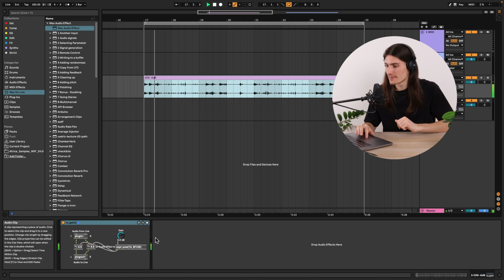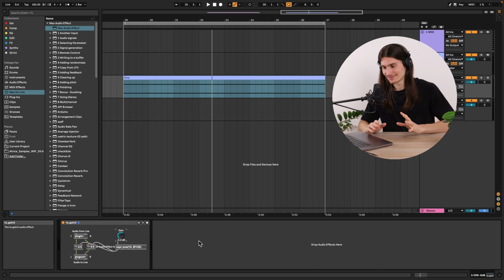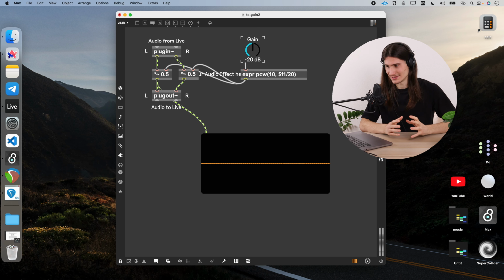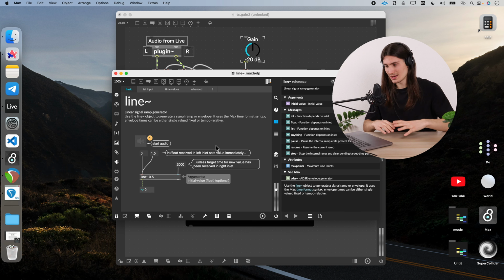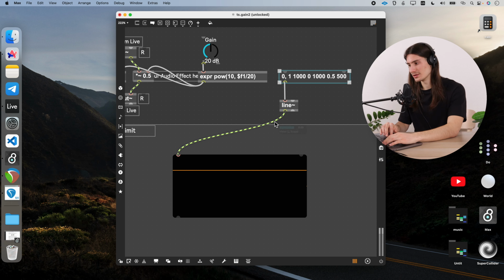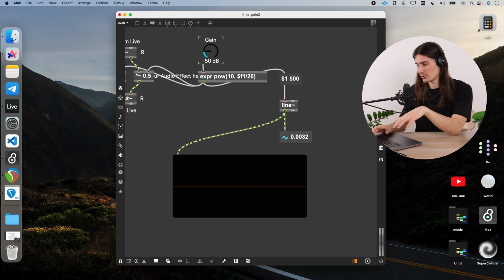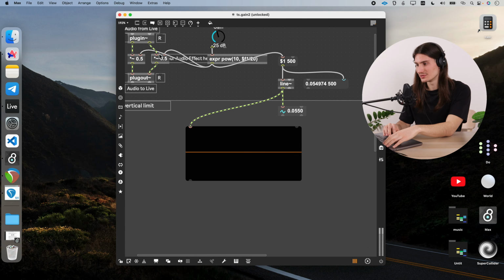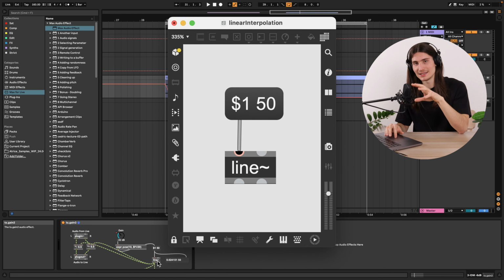Max4Live - Linear Interpolation (lesson 3)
In this video, we would create a gain audio device for controlling the volume of the signal.

Max4Live video course is made for free for all people interested in audio programming and creating max4live devices. It is made for absolute beginners but might be also helpful for people who have some knowledge about Max programming and creating max4live devices.